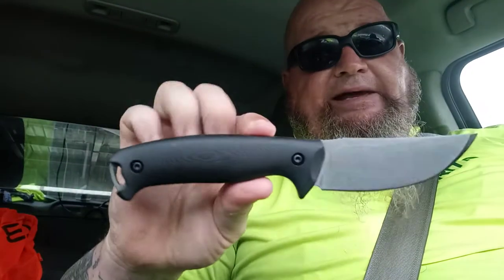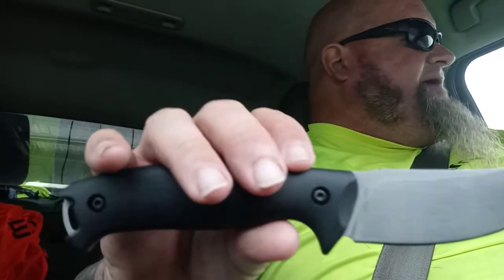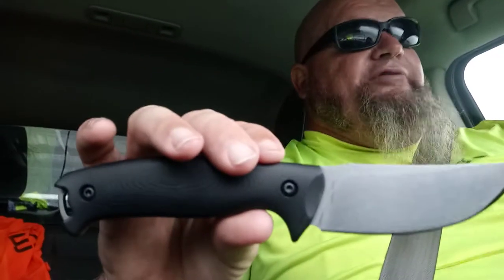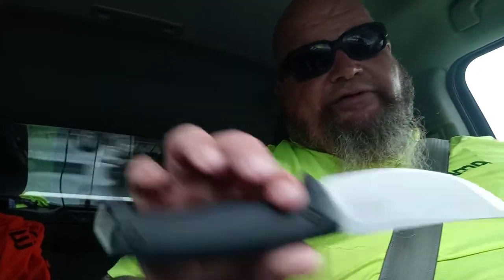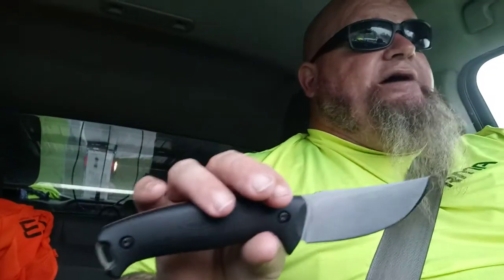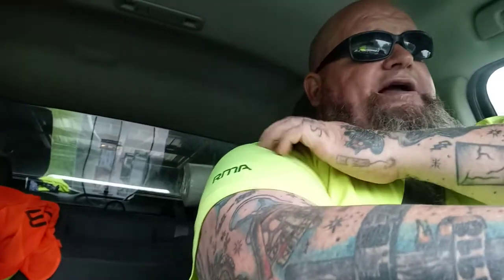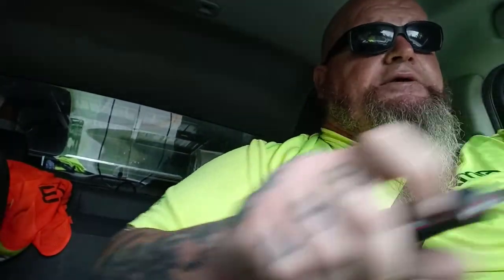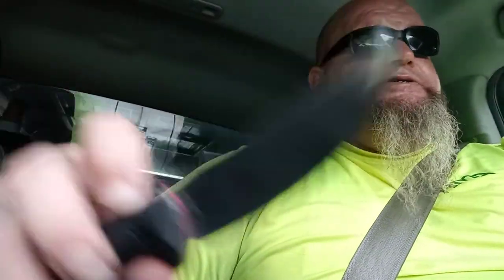Mini Tayal Introduction and Epic Rant!!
Keepin in line with our series on Work Tuff knives. I introduce the Mini Tayal!! Then rant about some nonsensical subject!!